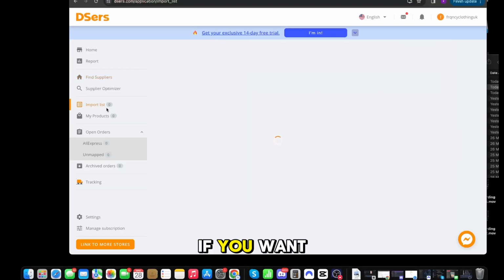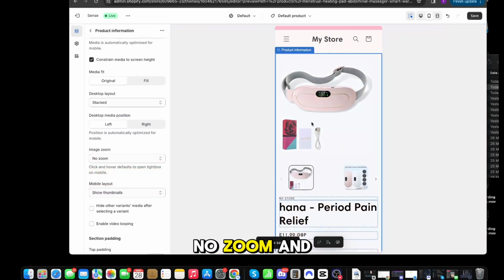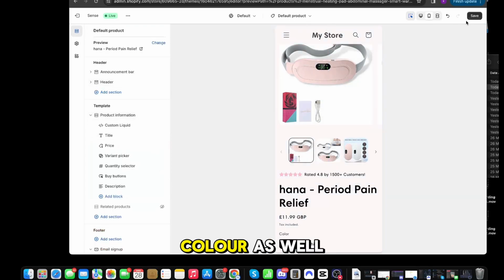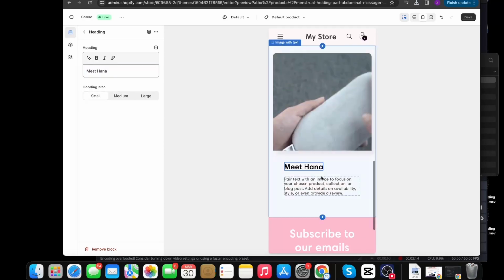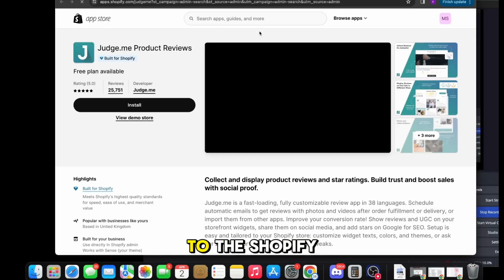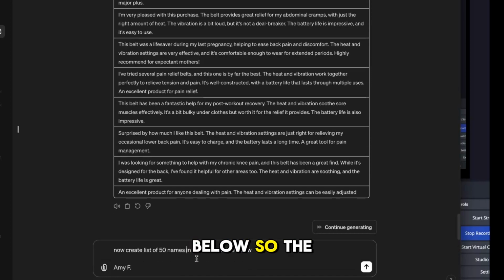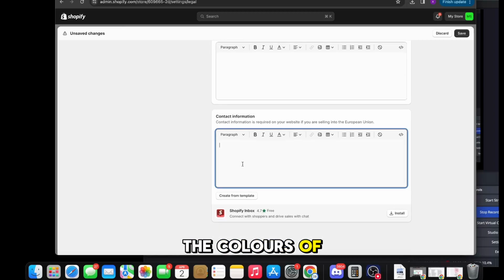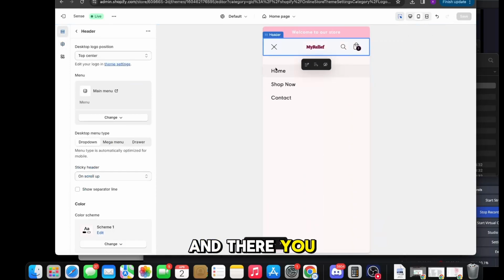How To Build Your First Shopify Dropshipping Store! - Free Course Ep 1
Welcome to Episode 1 of our FREE Shopify Dropshipping Course! Whether you're a beginner looking to start your own business or just curious about the world of e-commerce, this series is your first step towards success. In this episode, we'll cover the basics of setting up your first Shopify dropshipping store.